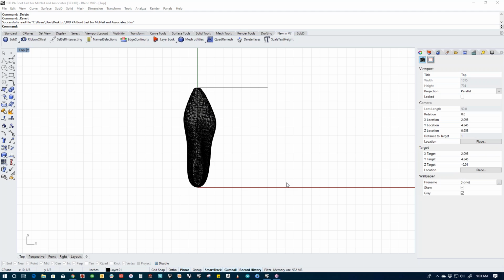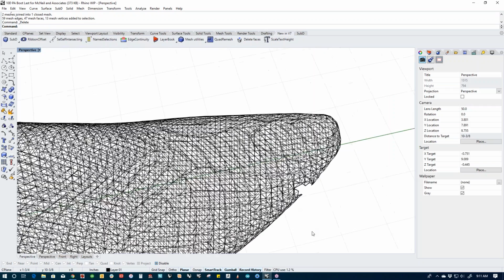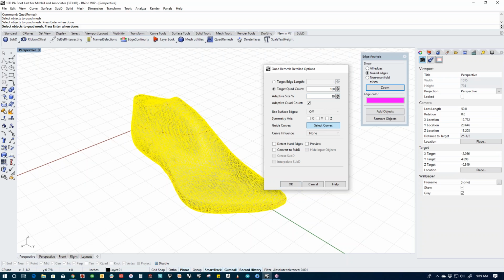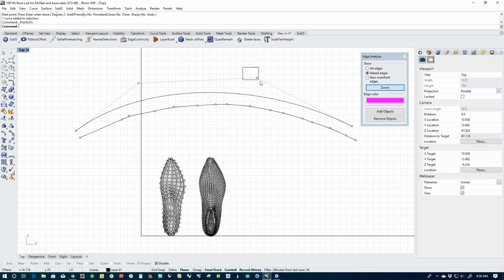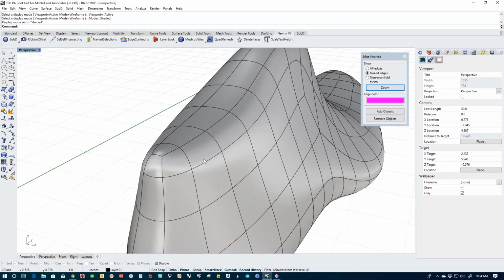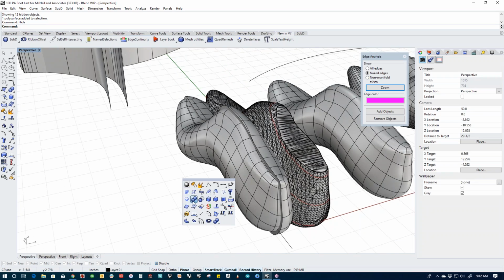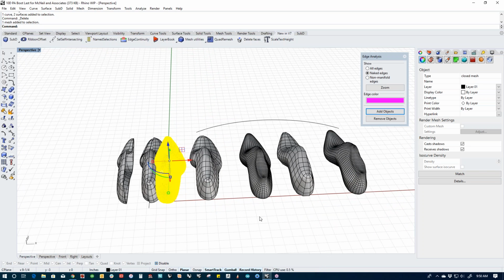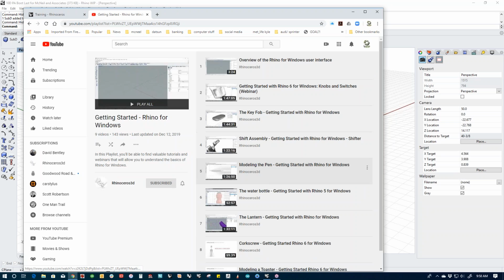Rhino 7- Getting started with Quadremesh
Using rhino v7 wip, video shows the quad remesh feature and how to use it to create a SubD model that can be edited, offset, and converted to nurbs.